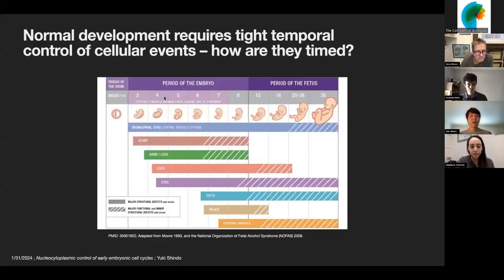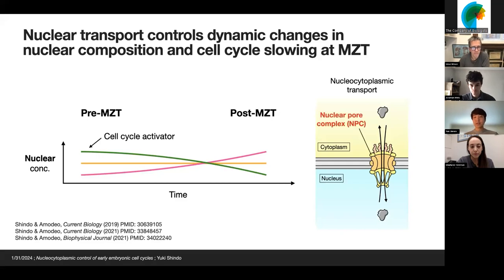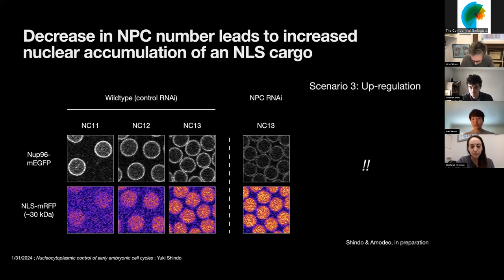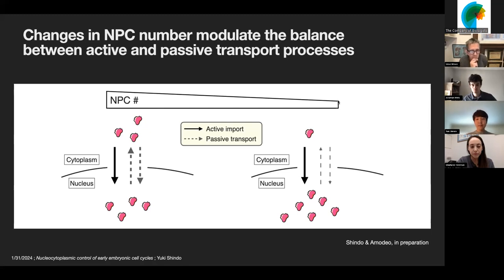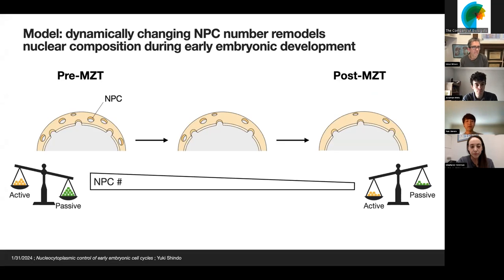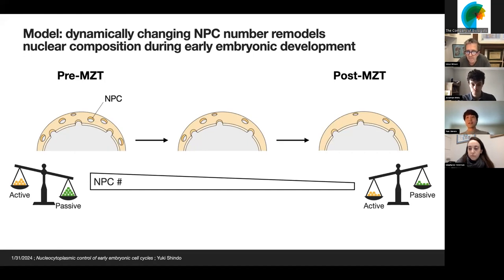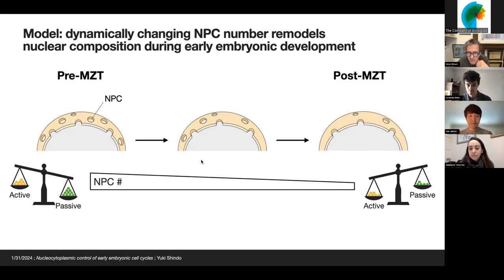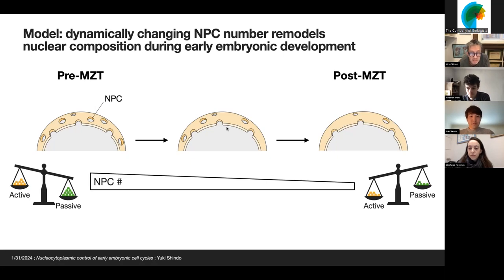Development presents... Yuki Shindo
In the first webinar of 2024, Development’s Deputy Editor, Steve Wilson (UCL), hosted three early career researchers studying signalling and early embryogenesis.

Yuki Shindo (Dartmouth College) talked about ‘Nucleocytoplasmic control of early embryogenic cell cycles’.